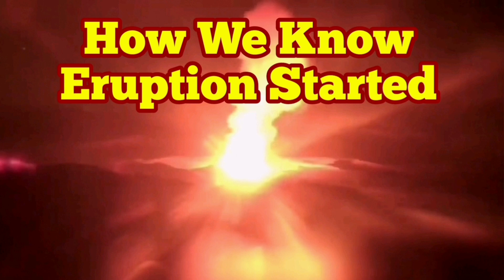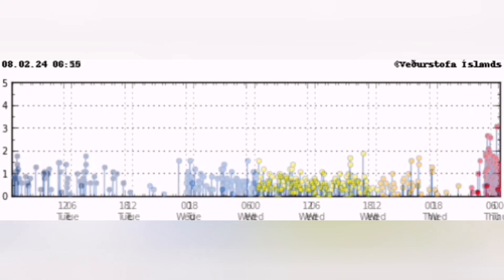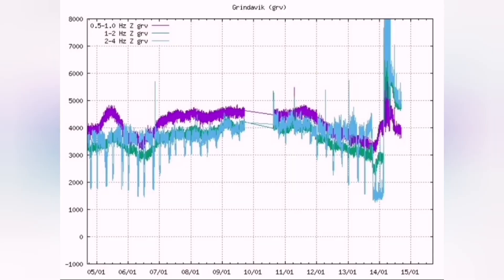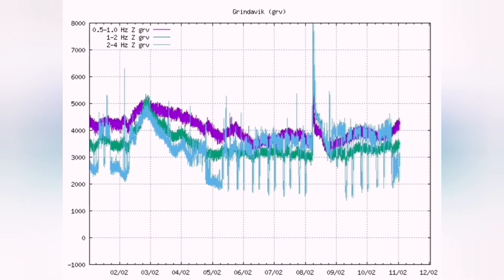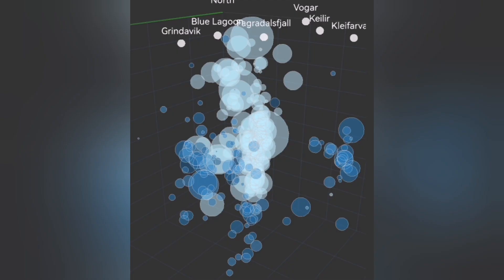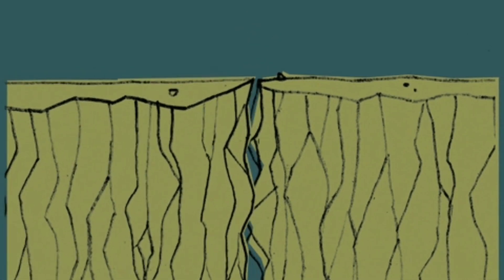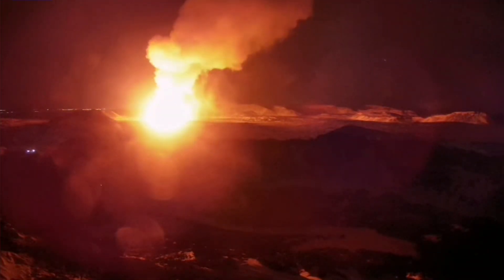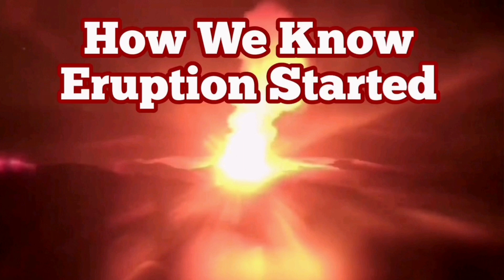How We Know Eruption Started? Iceland Svartsengi Grindavik Volcanic System, Iceland Volcano Live